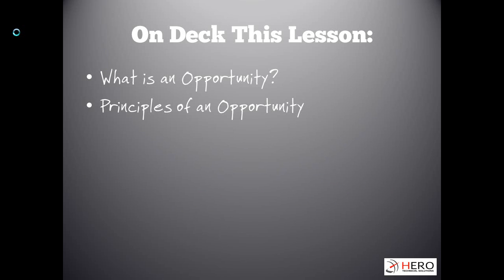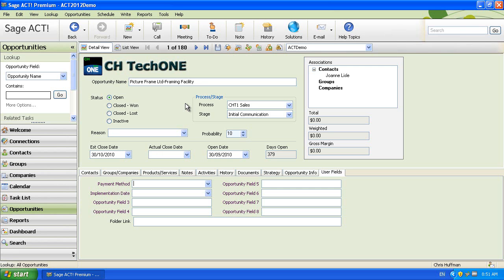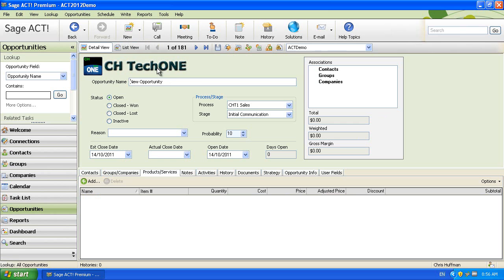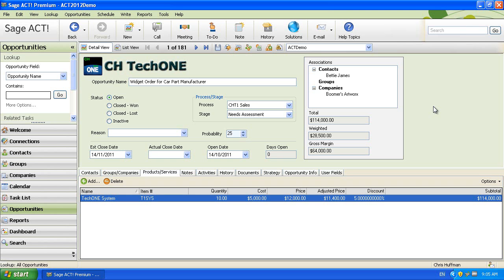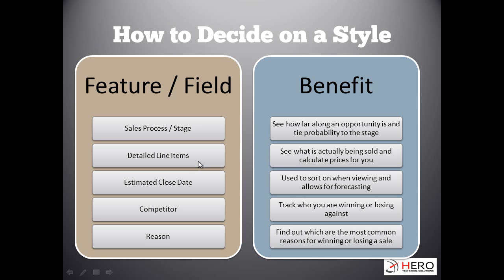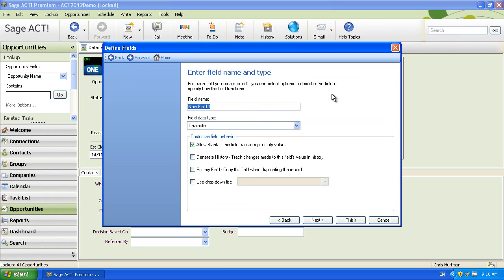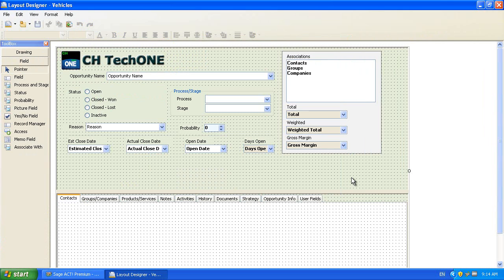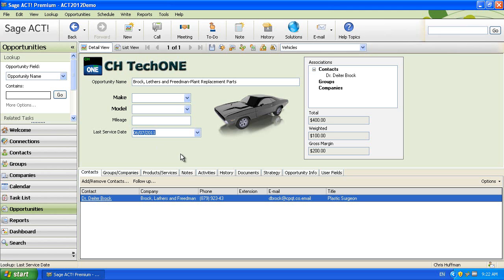Advanced ACT! Training: Opportunities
In this ACT! training video we cover Opportunities in Sage ACT! software and go through what makes up an Opportunity, the features available, usage styles, and techniques to repurpose the Opportunity feature if you don't really want to track sales.

You'll see what's involved in taking a full-on approach to opportunity management vs. using them at a high level to keep a list of new potential business.

If you use ACT! by Sage but don't want to  keep tabs on potential business using Opportunities, this is a great thing to use for anything else you might want to track by using custom database fields.  We'll tackle the example of vehicle service records as an example and you can apply it to anything you need to track for your business.